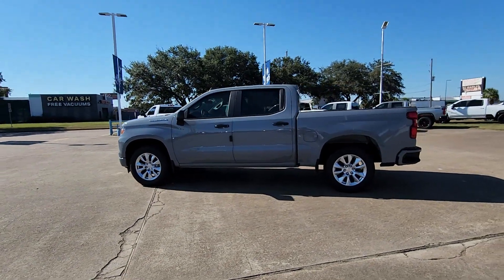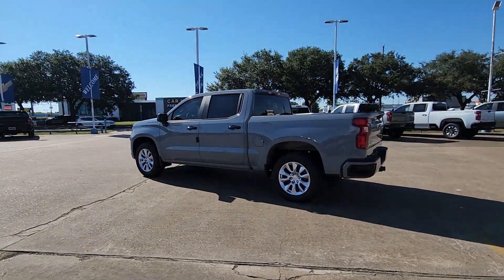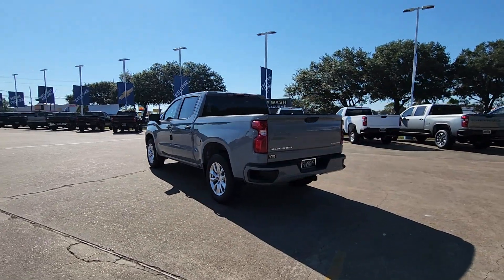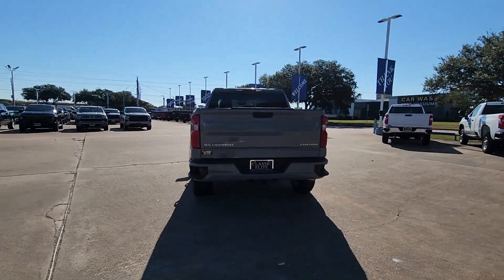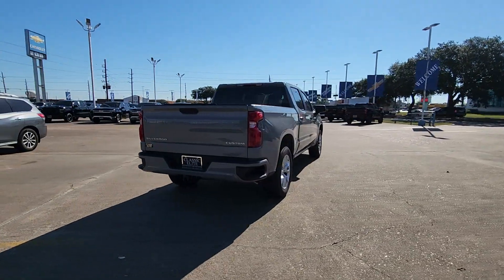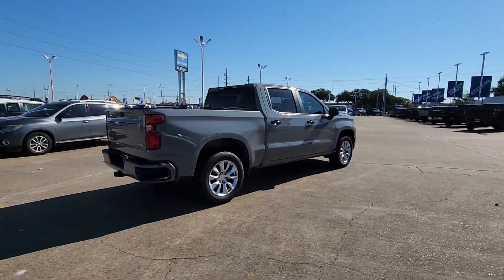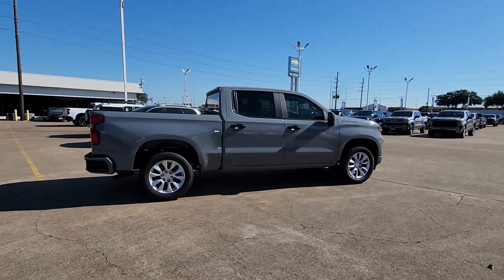2024 Chevrolet Silverado_1500 Custom 2WD Crew Cab 147 TX Houston, Katy, Brookshire, Rosenberg, ...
New 2024 Chevrolet Silverado_1500 Custom 2WD Crew Cab 147 available at Classic Elite Chevrolet located in 8100 S Texas 6, Houston, TX, 77083. Servicing the Houston, Katy, Brookshire, Rosenberg, Sugarland area.
Please mention the stock WRG457096 when you contact the dealership for this vehicle.

Introducing the   2024  Chevrolet Silverado_1500. The Chevrolet Silverado 15 Hundred: The full-size pickup that's strong, quiet, and dependable, with the latest technology to keep you connected while you get the job done. Powerful versatility meets comfortable convenience in the Silverado 15 hundred. Come in and drive it.